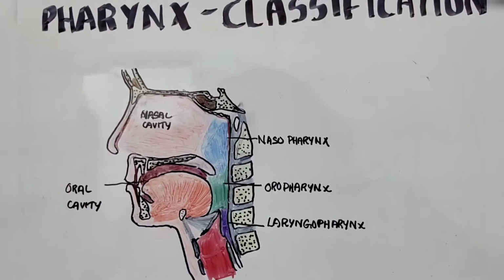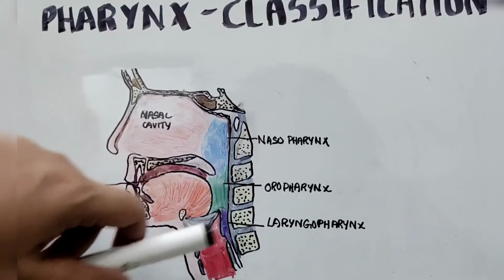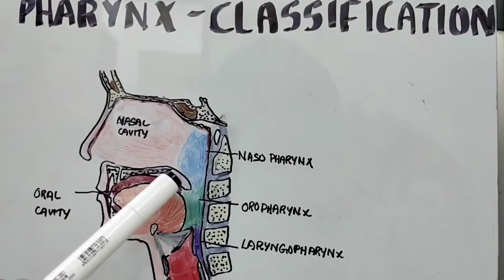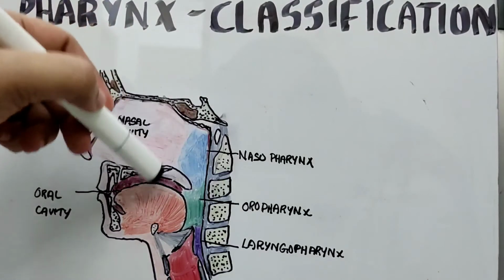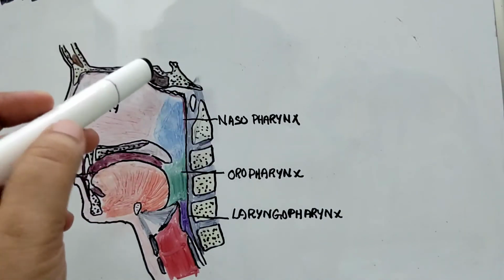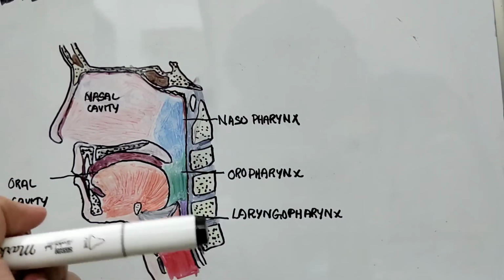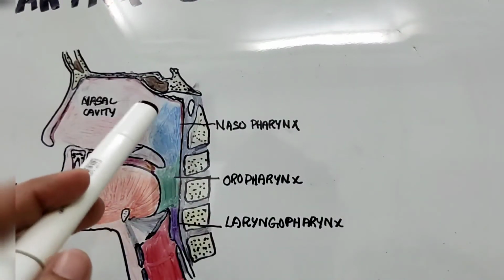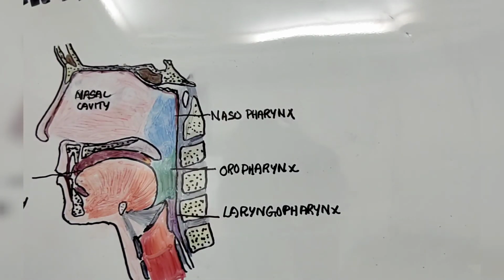PHARYNX-ANATOMY(part-2)oropharynx nasopharynx laryngopharynx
in this video we are doing a comparative study on these 3 parts of pharynx,that is  oropharynx,nasopharynx and also laryngopharynx